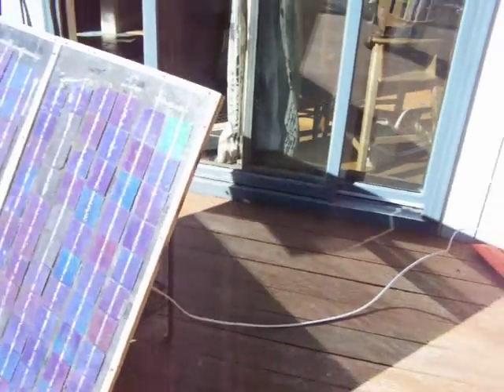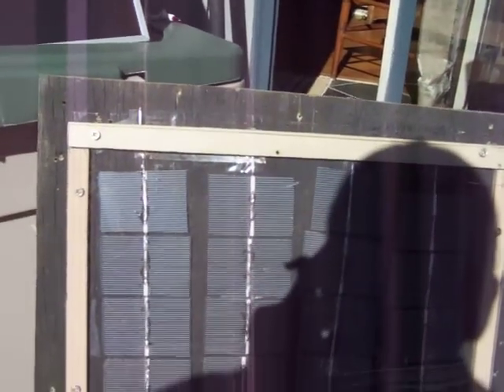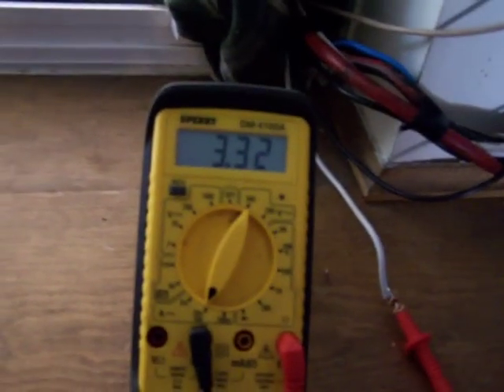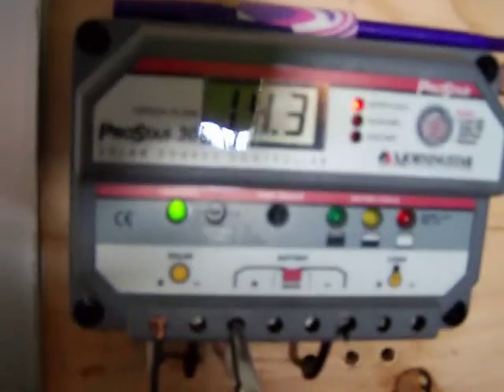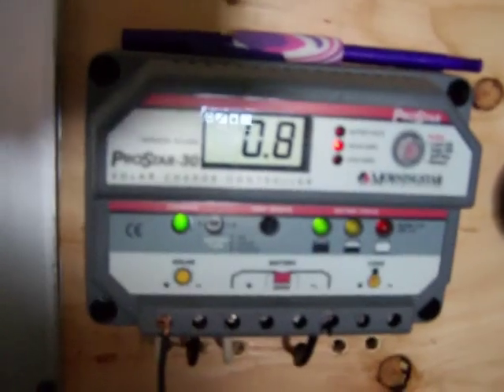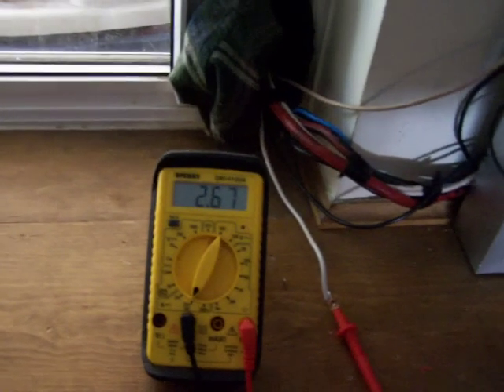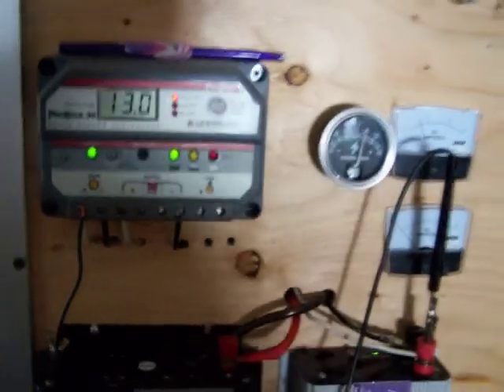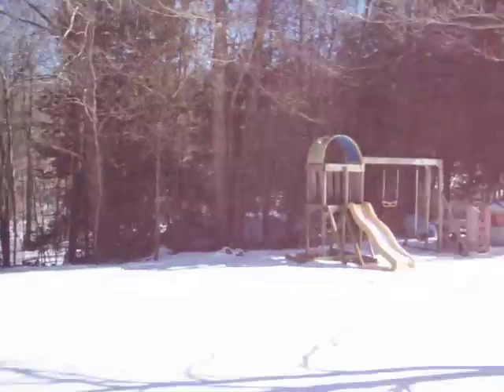DIY solar panels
This is a video of homemade solar panels with cells from (SOLARCELLS101.COM)